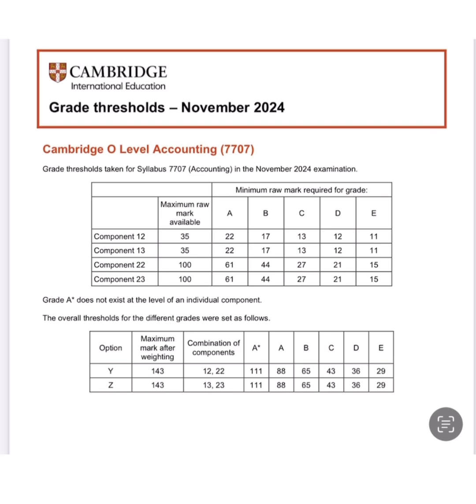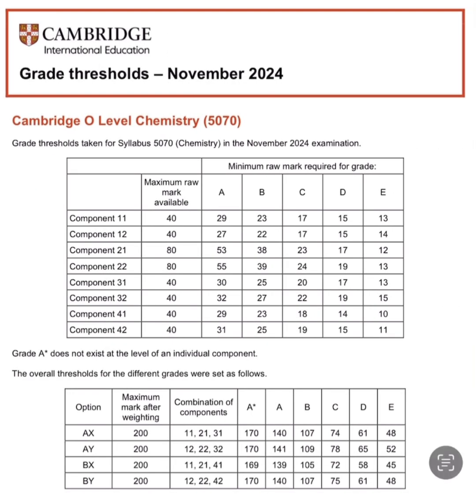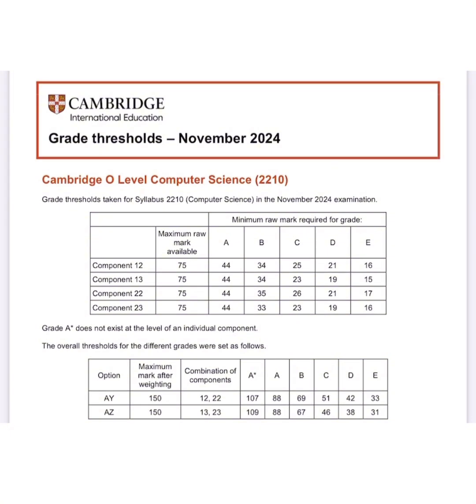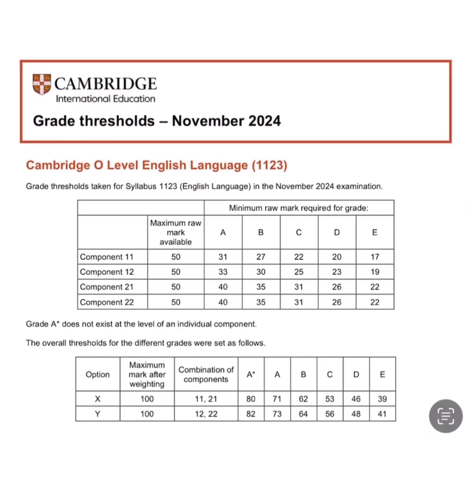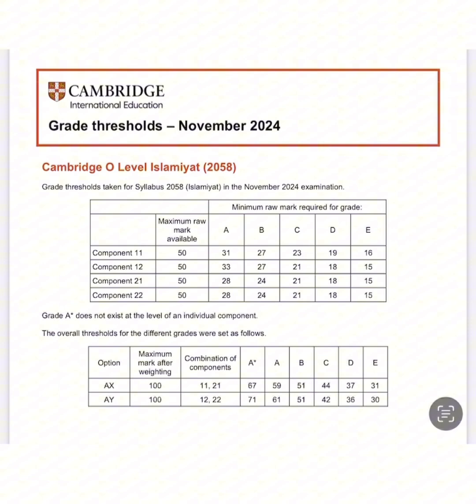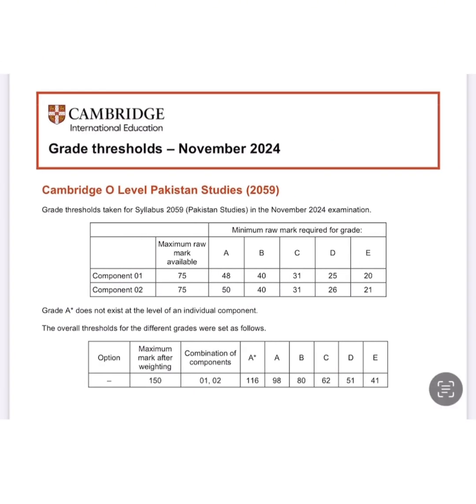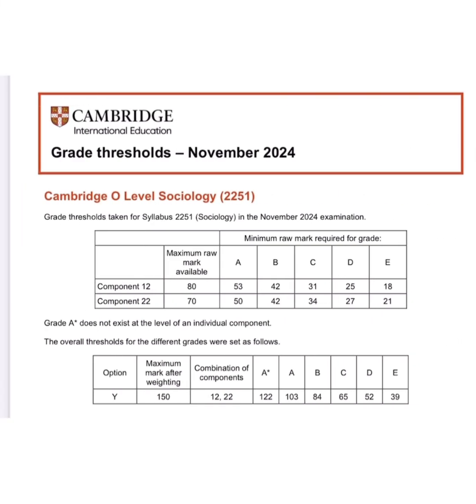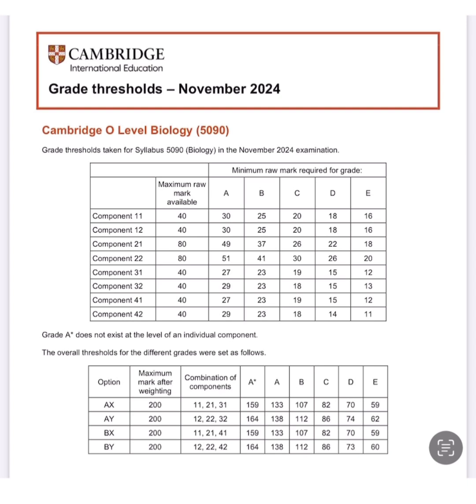Cambridge O Levels Grade Threshold Oct/Nov 2024 | Complete Result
Grade thresholds explained

We publish grade thresholds after each exam series. A grade threshold is the minimum number of marks that a candidate needs to obtain a particular grade in a paper or in a subject. Before reading the grade threshold document, there is some important information you need to know about how we set the thresholds.

How do we set grade thresholds?

A grade threshold is the minimum number of marks that a candidate needs to obtain a particular grade in a paper or in a subject. These thresholds are decided after each examination has been taken and marked. The aim in each year (or examination series) is to set each threshold in just the right place to ensure that it is no more difficult and no less difficult to obtain that grade than it was in the previous year.

To fulfil that aim we have to lower the thresholds from one examination to another if we find that the questions in a paper have been more difficult than last time (or raise the thresholds if we find the questions have been easier). This is to be fair to candidates from one series to another.

How to interpret our grade threshold tables

The table in the grade threshold document shows the thresholds taken in a particular examination series for each paper or other component that we marked (so not for teacher-marked components, for example).

The table also shows the thresholds used for the options available. An option is a permitted combination of papers or other components that make up the overall qualification. In the simplest cases, we can just add up the component thresholds to get the option threshold.

1.
2.
3.
4.
5. Oct/Nov2024
6.
7.
8.